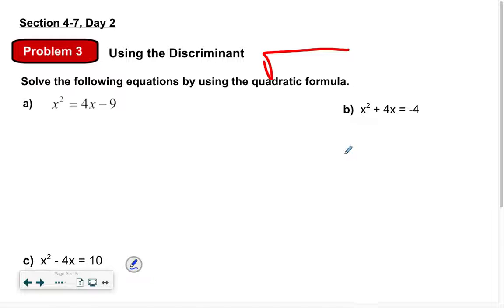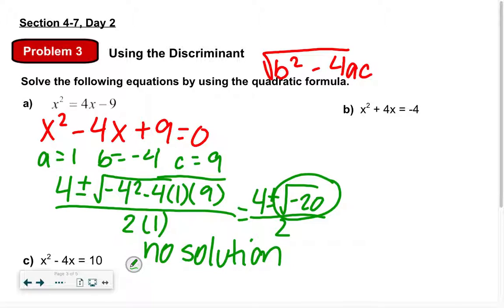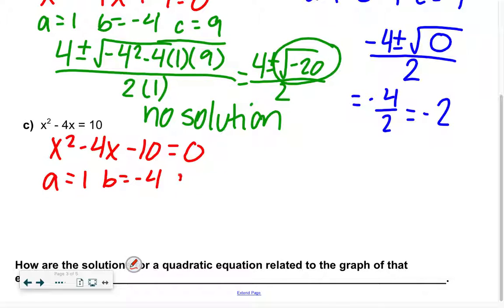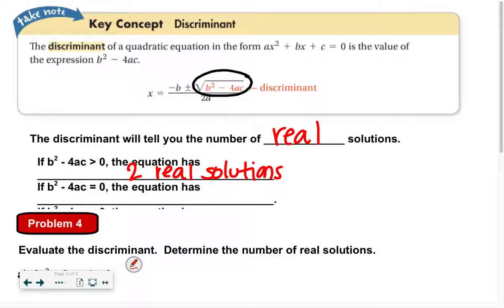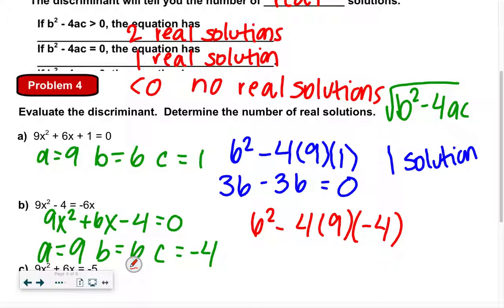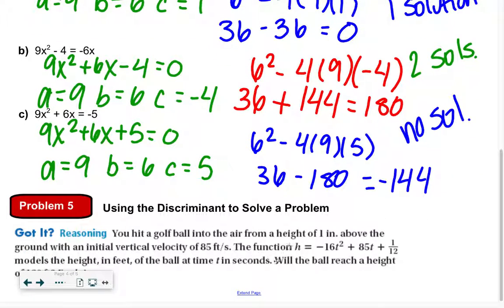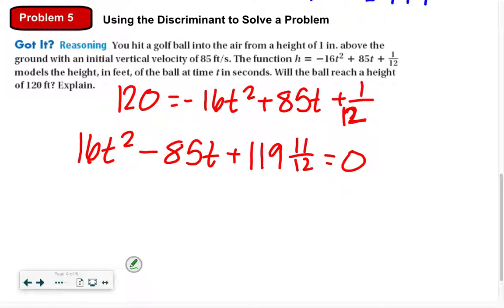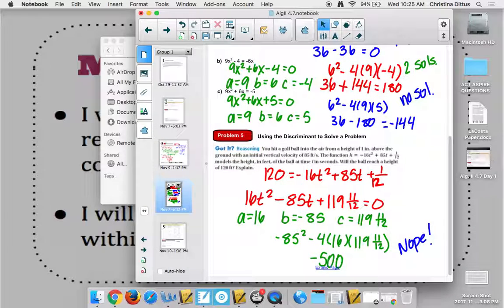Alg II 4 7 Day 2